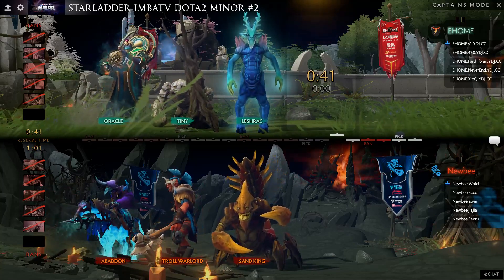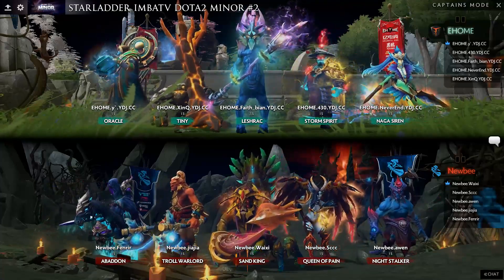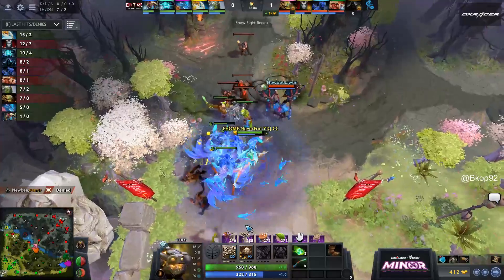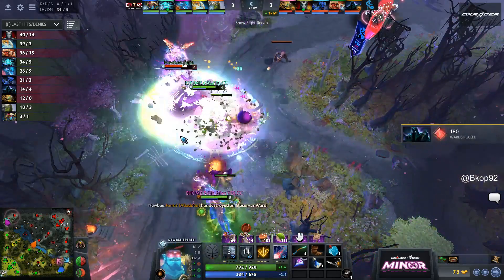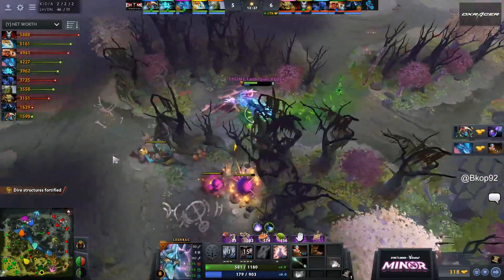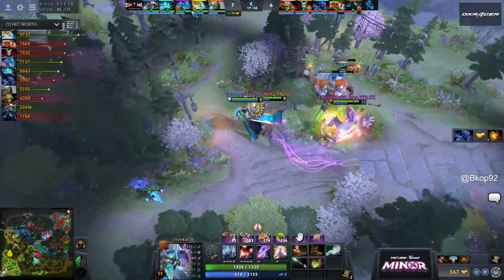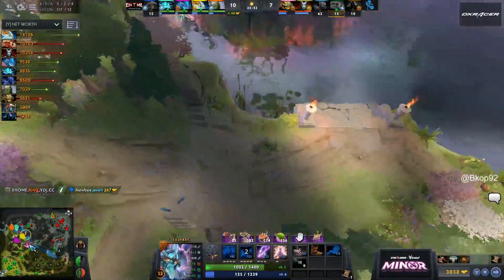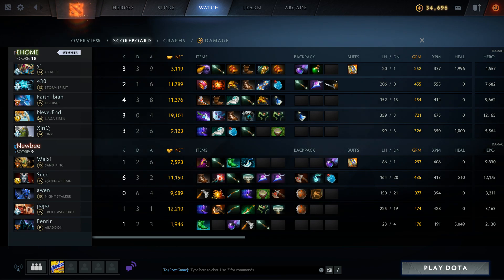Newbee vs EHOME Game 1 - SL ImbaTV Minor CN Qualifier: Group Stage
[ENG] Newbee vs EHOME, Game 1 - StarLadder ImbaTV Dota 2 Minor Season 2 China Qualifiers: Group Stage - Bkop92